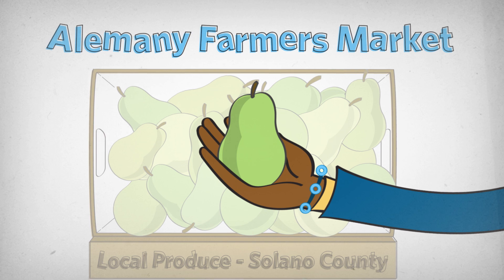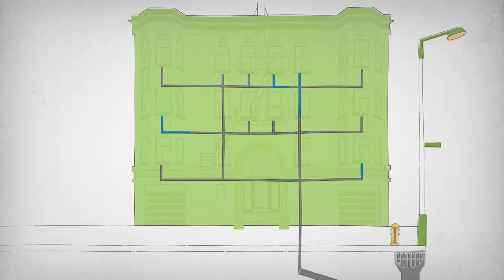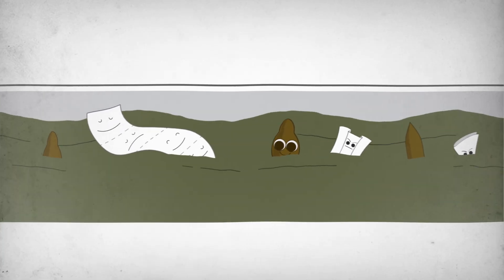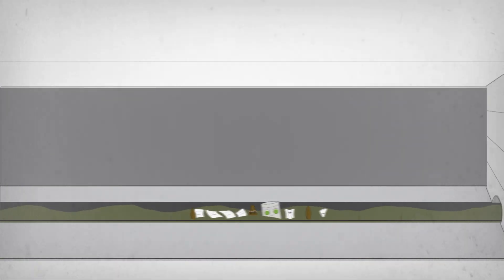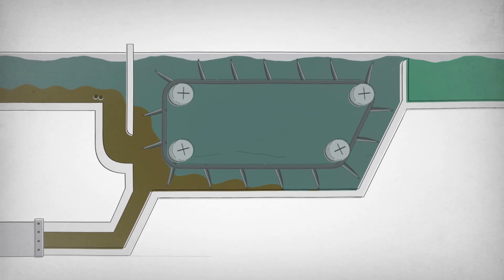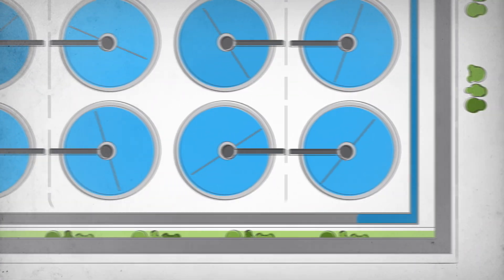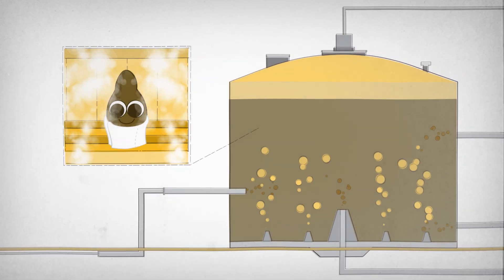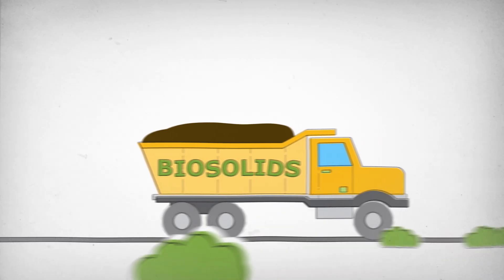The Story of Poo | California Academy of Sciences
What happens to your poo when you flush the toilet? This animated video follows the journey through the San Francisco sewer system to the Southeast Treatment Plant.

Credits
Director
Juliet Ellis

Writers
Molly Michelson
Megan Schufreider

Producers
Blair Randall
Molly Michelson

Illustration/Animation
Donavon Brutus

Narrator
Marion Gordon

Art Direction
Donavon Brutus

Technical Advisors
Brenda Donald
Megan Abadie

Executive Producers
Harlan Kelly
Elizabeth Babcock

Music Composer
Joseph Rusnak

Sound Designers
Kira Hammond
Nick Perez